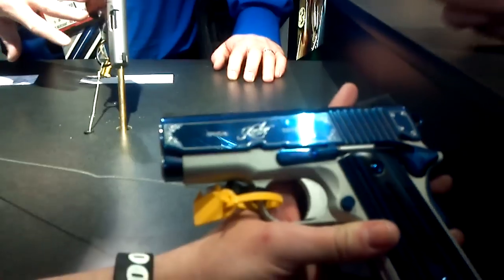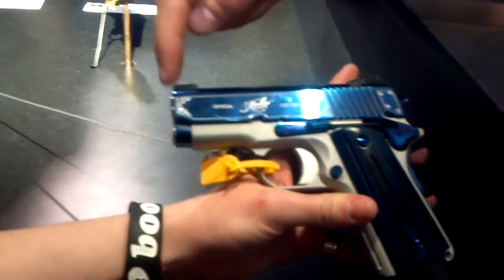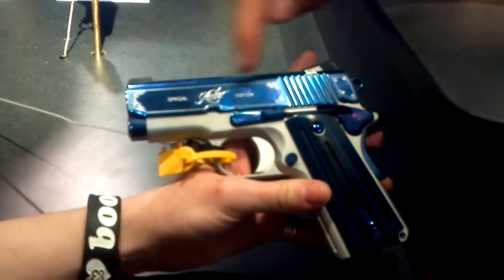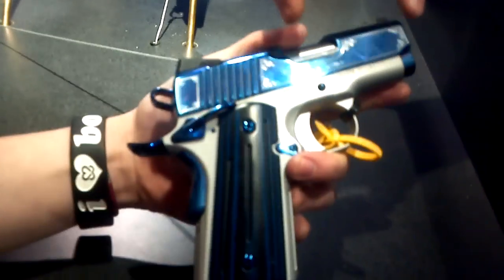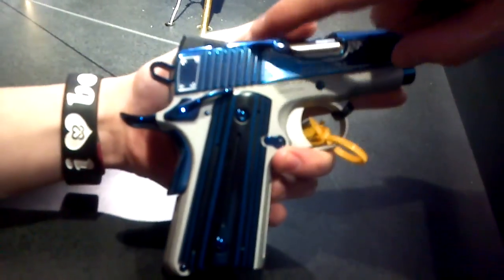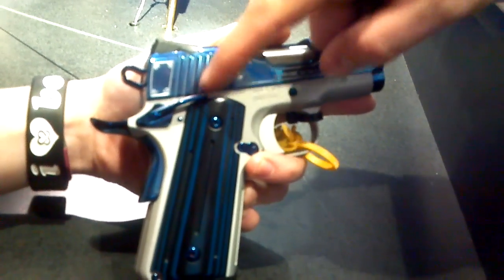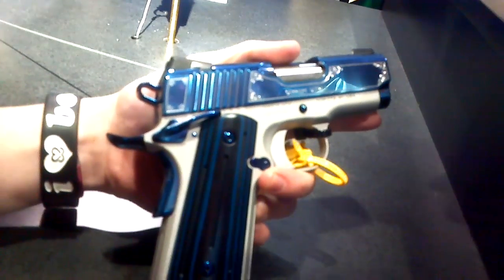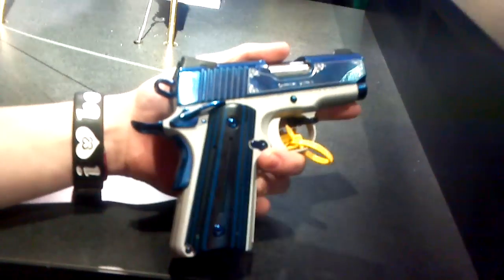Kimber Sapphire Ultra II SHOT Show 2012 - FateofDestinee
At SHOT Show 2012, while walking through the Kimber booth, this little gem caught my eye: the Kimber Sapphire Ultra II, a special edition for this year. It has a blue PVD coating on the small parts and slide (which also has silver engraving on both sides). The Ultra features a 3 inch barrel, compact frame, thin grips (ideal for smaller hands), an ambidextrous safety. This Sapphire is chambered in 9mm, but it will also have the option of being chambered in .45 ACP. They are not expected to hit the market for another six months, at least (which would be August 2012), but because of the high demand for the model, they're trying to move the release up sooner. I called it a gem... and it would seem Kimber agrees, for the price point they quoted me for the Sapphire Ultra II was $1600. PASSWORD: Destinee